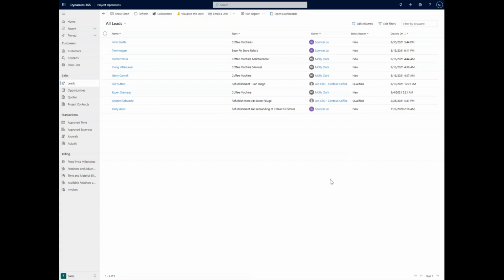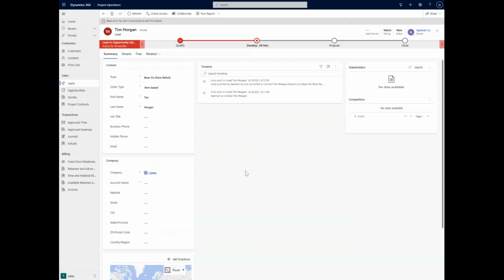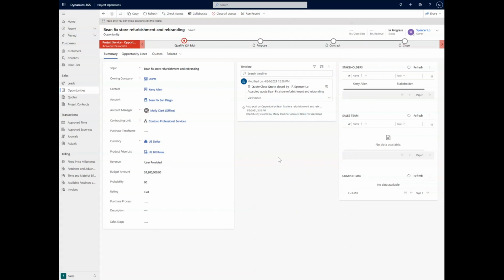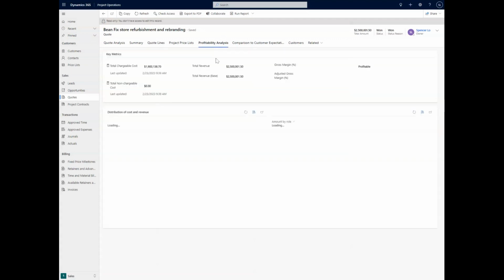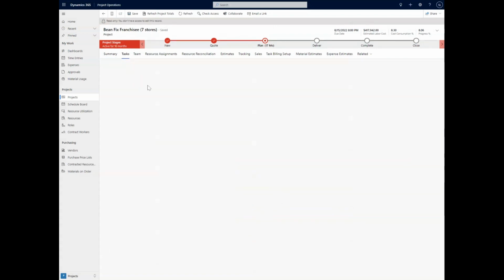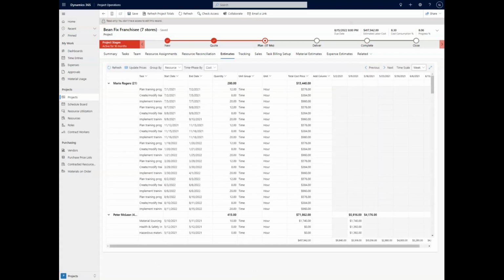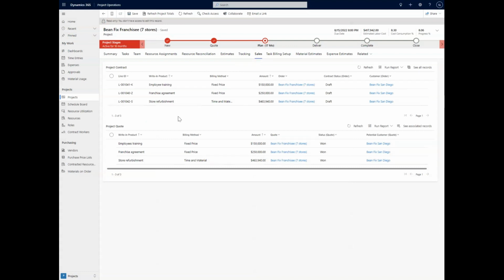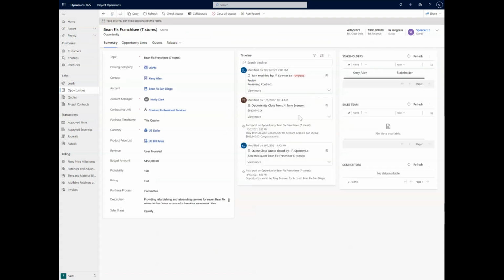Dynamics 365 Project Operations Sales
In this video we outline the usefulness of using the Dynamics365 Project Operations Sales features. This will show how you can take an early lead all the way to project planning and execution.